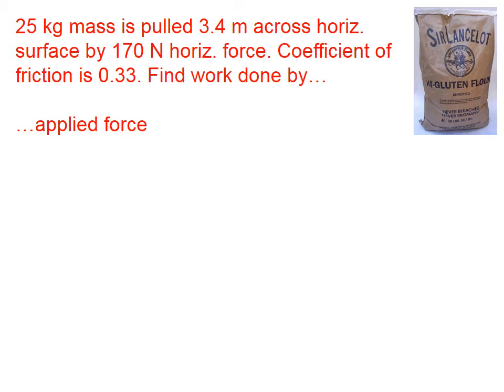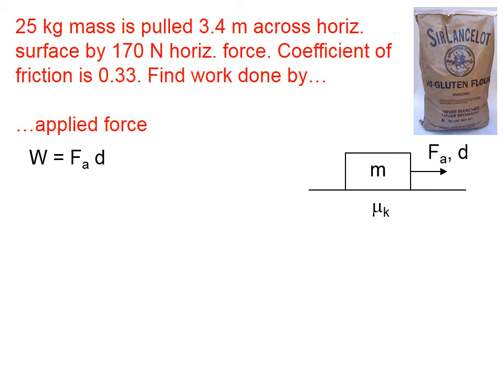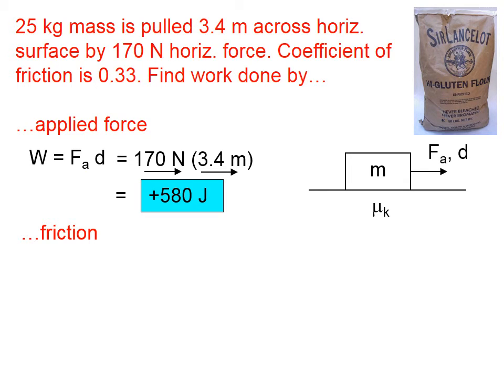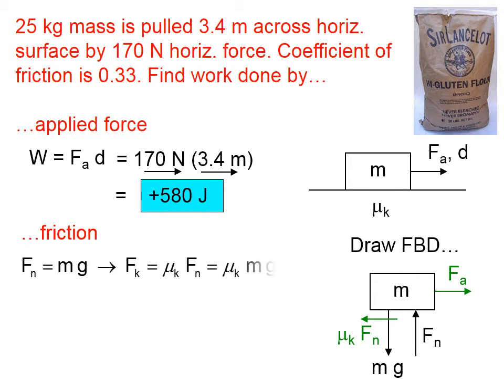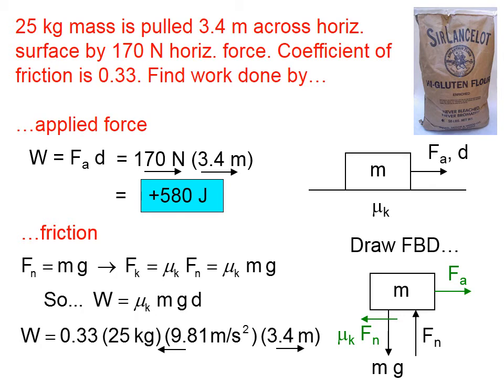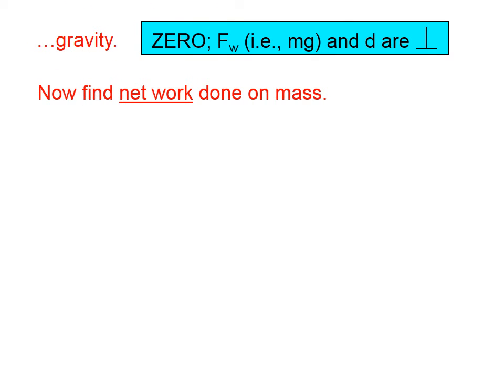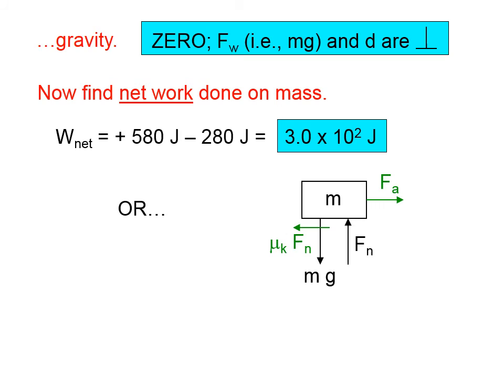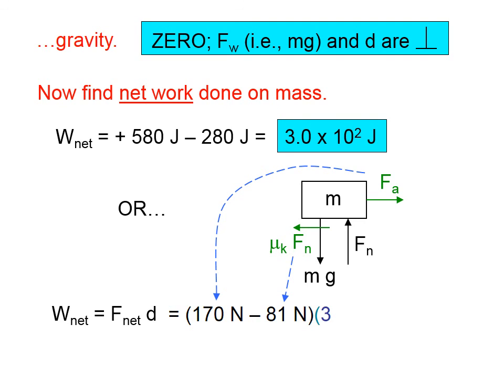506 Work, Part 2